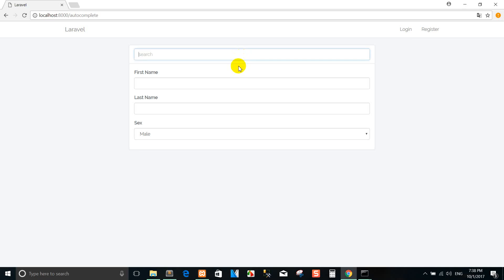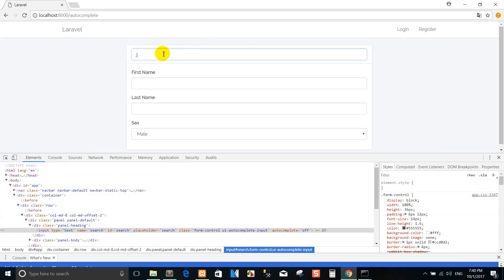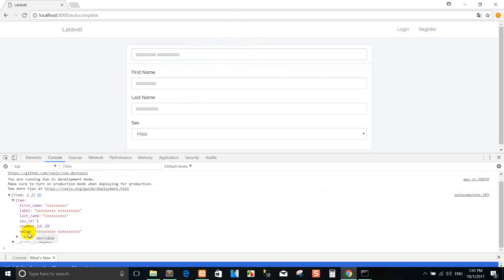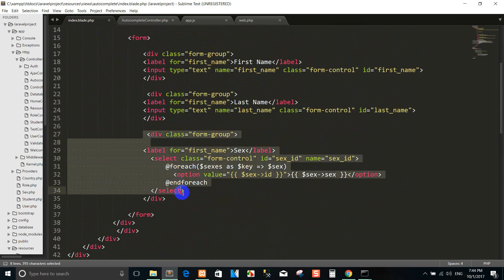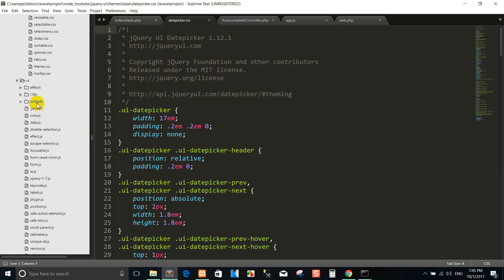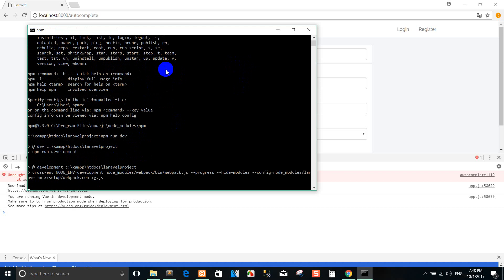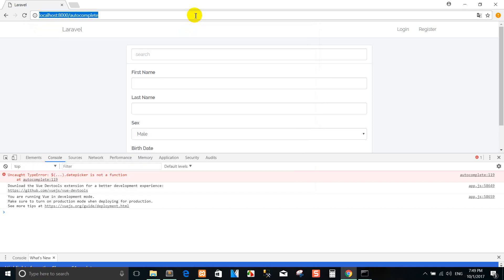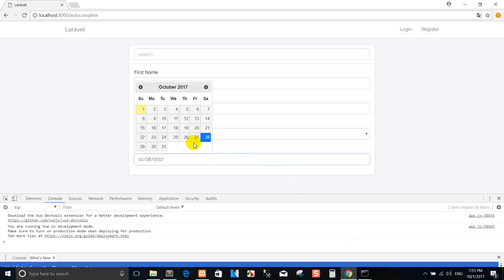Laravel 5.5 advance datepicker jquery-ui part 9